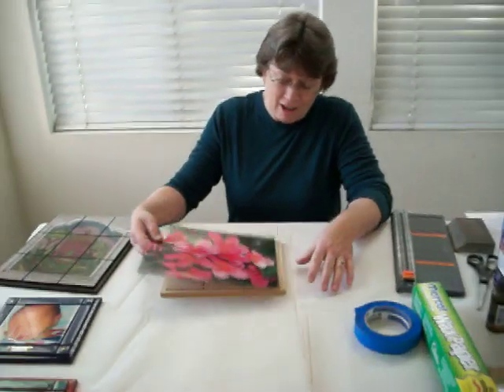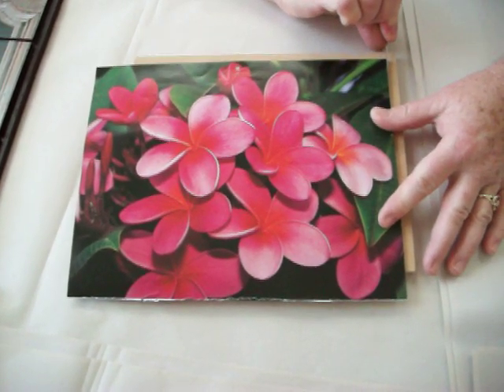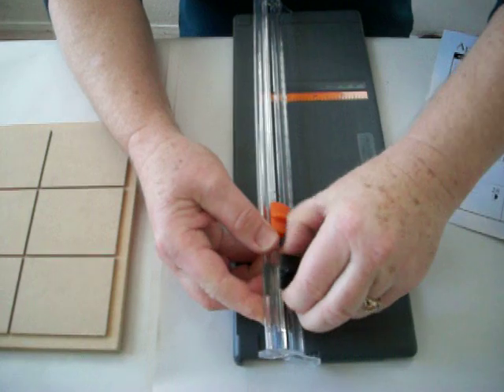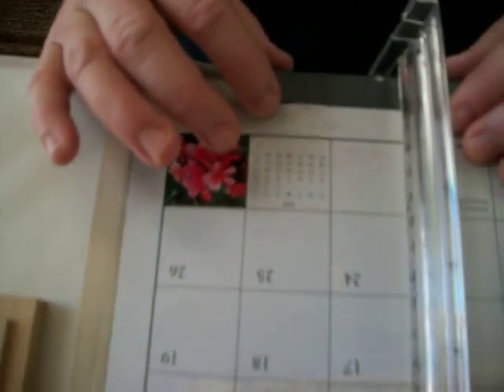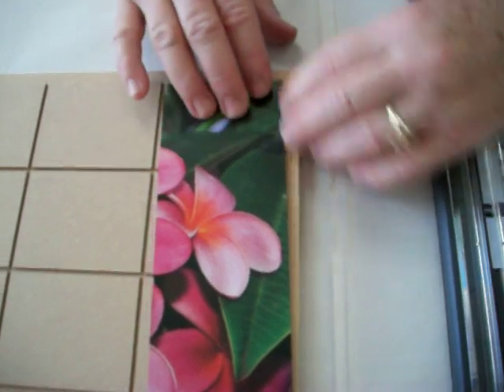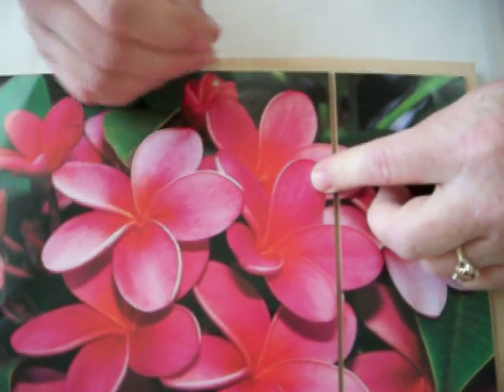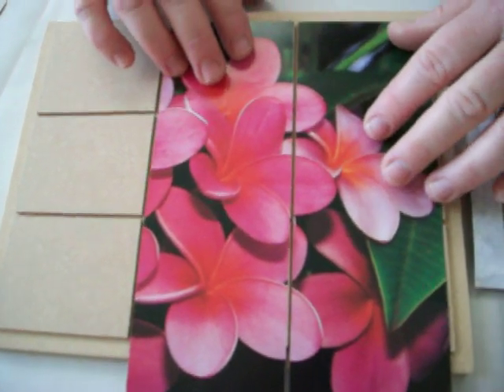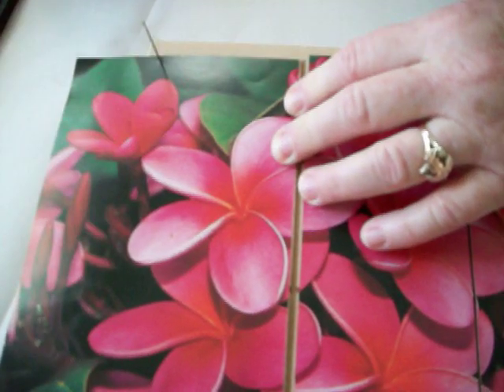Picture Tiling - Video #4 Cutting your Picture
Howto video on picture tiling. This is the fourth video with instructions on cutting your picture to fit the tile board.